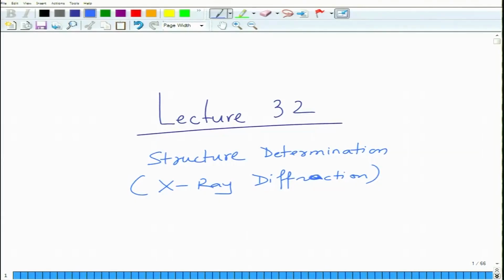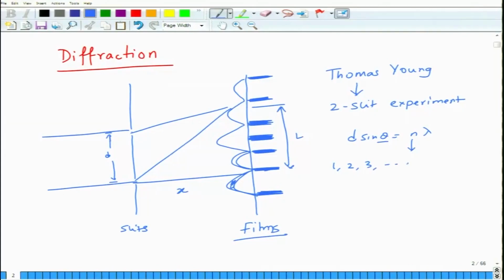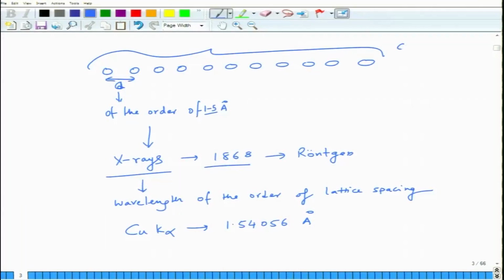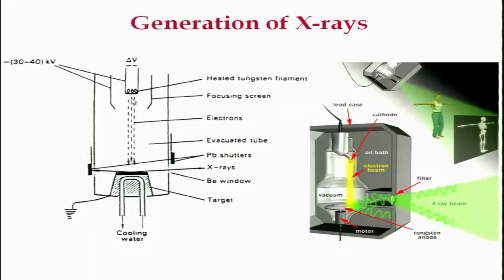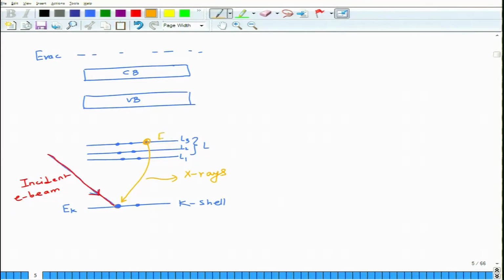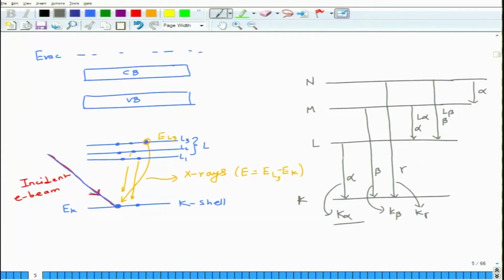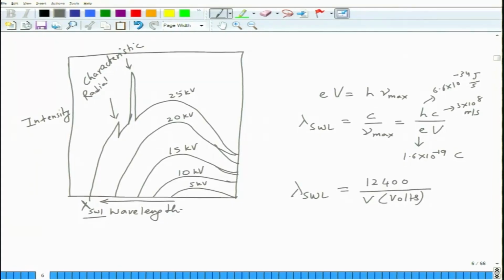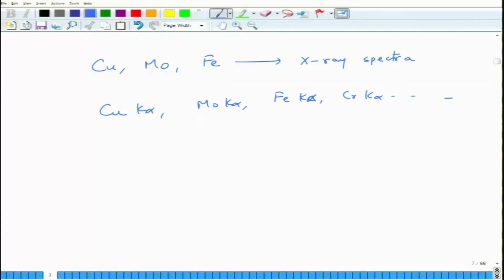Lecture 32: Structure Determination (X-ray Diffraction)